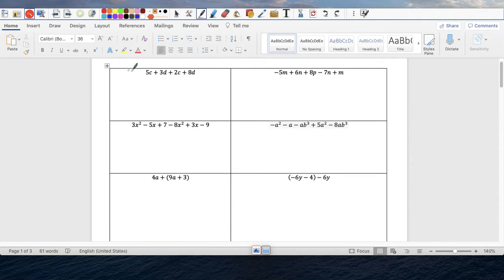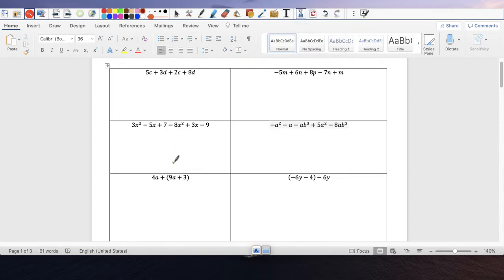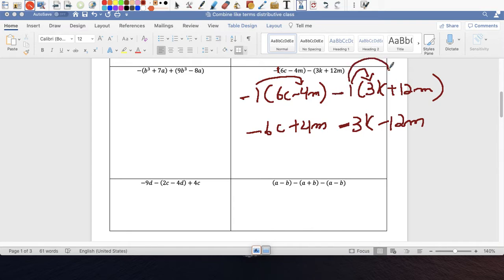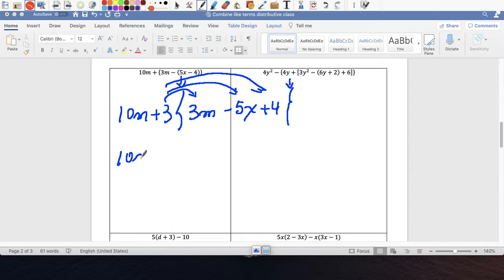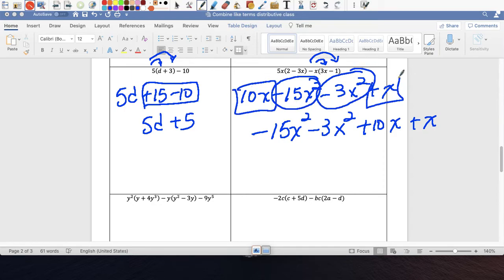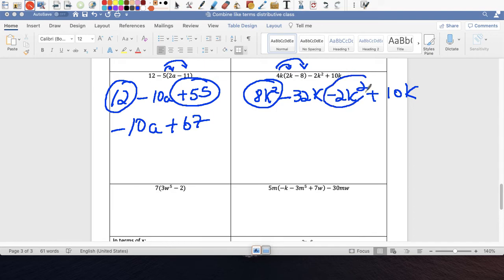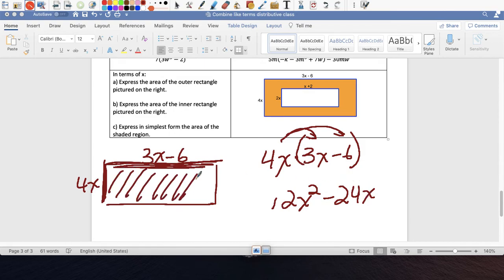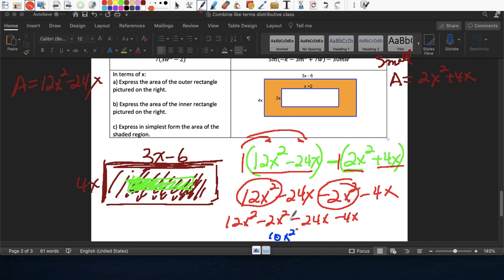Combine and Distribute 2